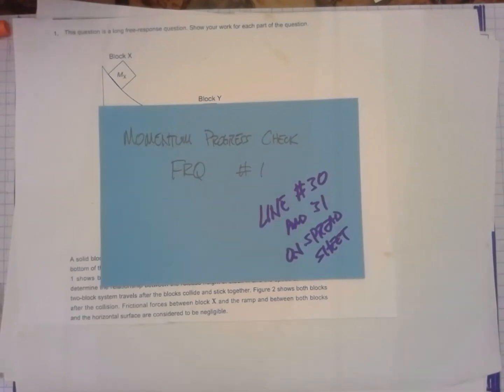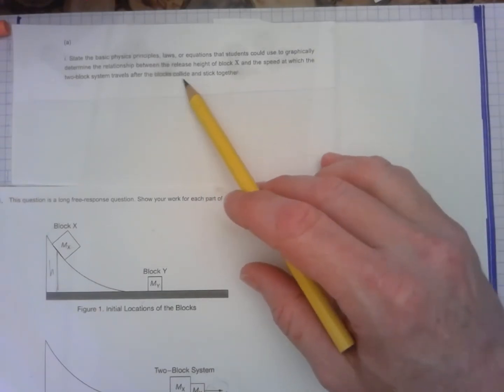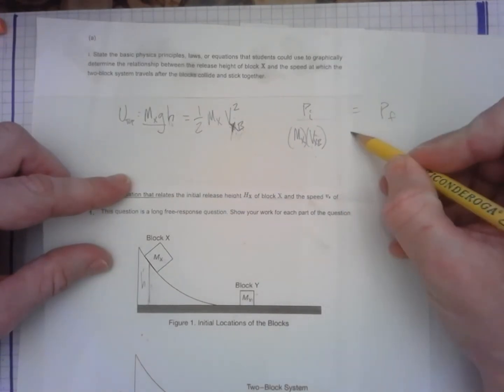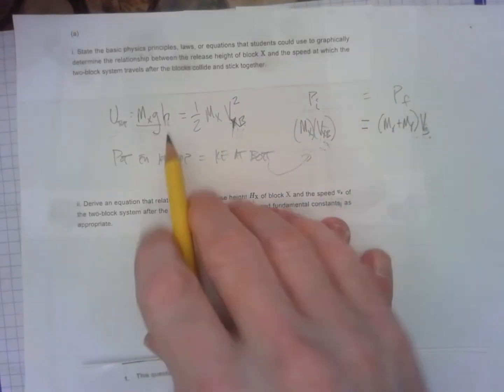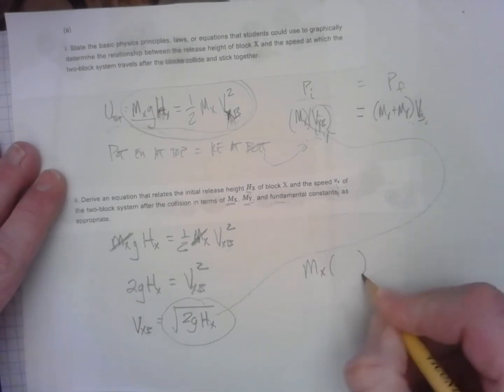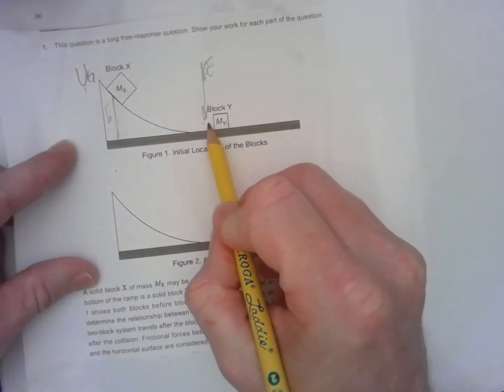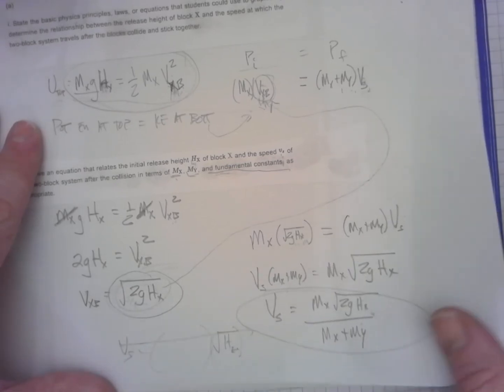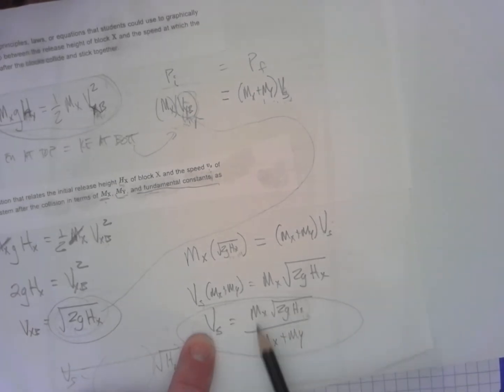Momentum Progress Check FRQ 1